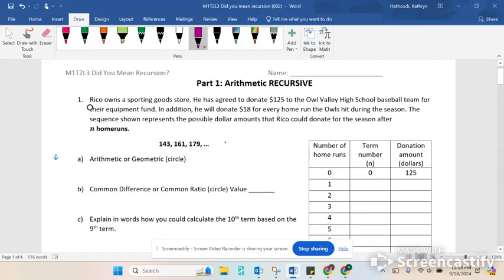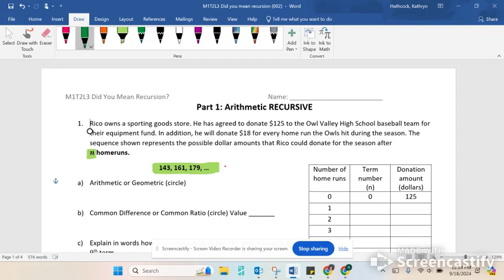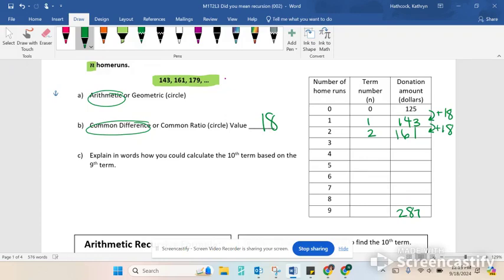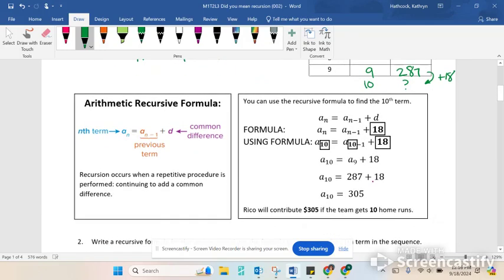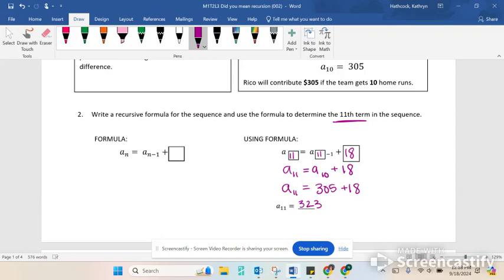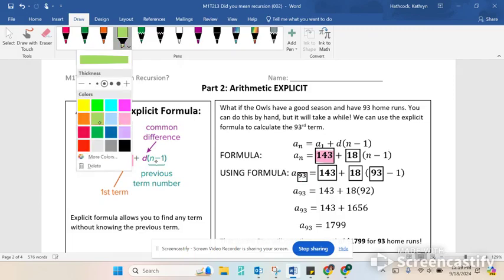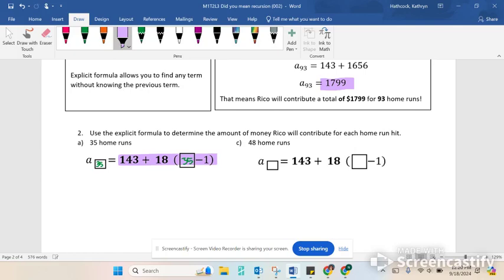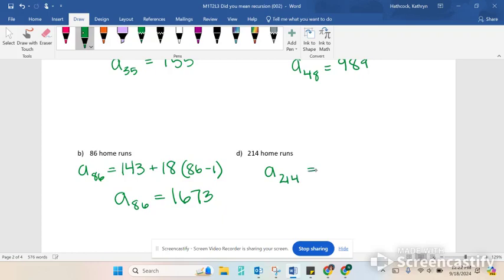Part 1: Arithmetic Formulas